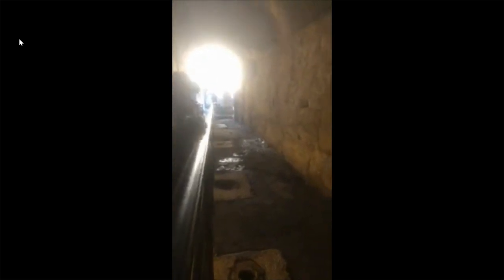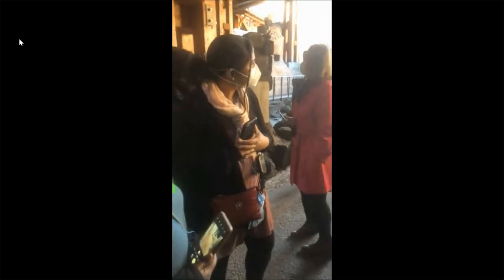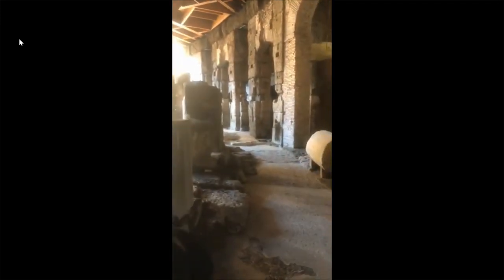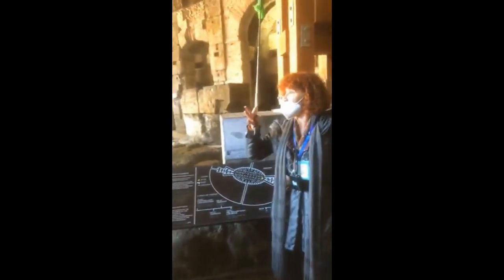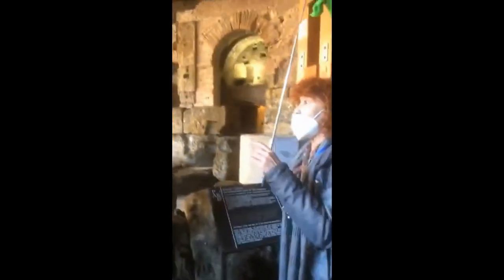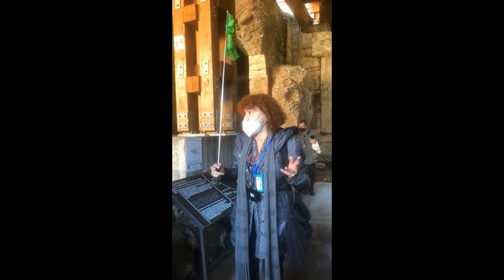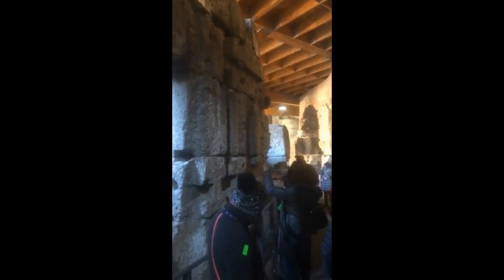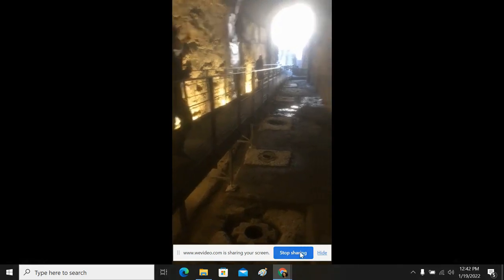Pulley System under the Colosseum